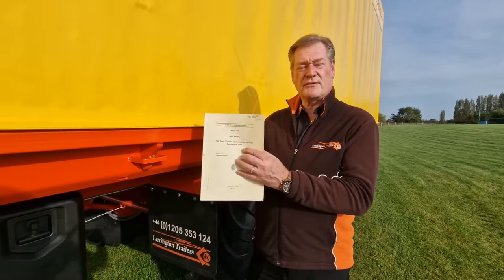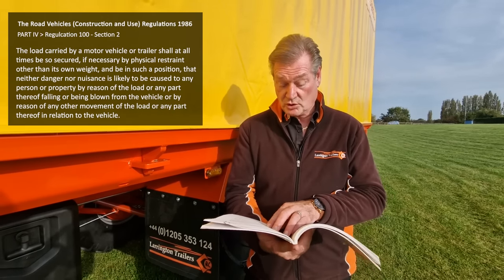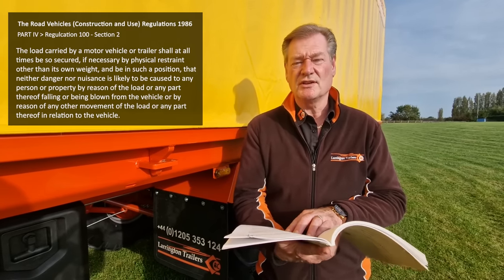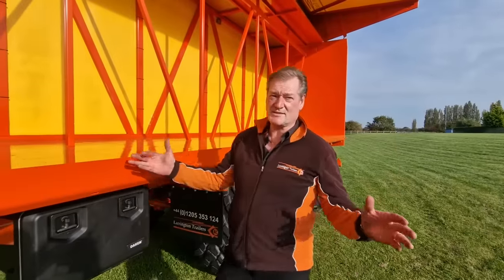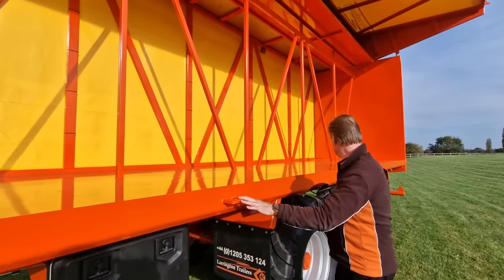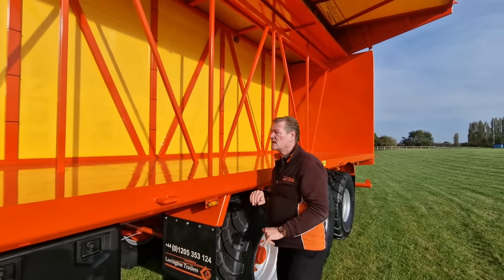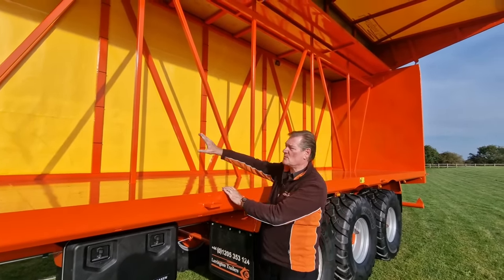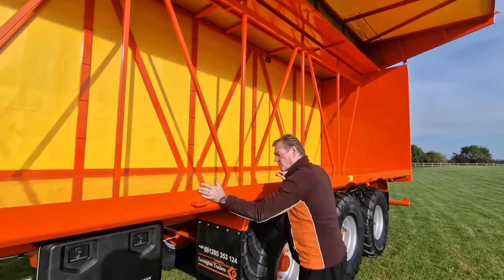Introducing the Gull Wing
In recent years it has become quite common for farmers to be pulled over by local law enforcement regarding their loads, specifically regarding roll-over (easy) sheets and how loads are being secured and wether they actually comply with the Road Vehicles Regulations.

Meet the Gull Wing from Larrington Trailers.